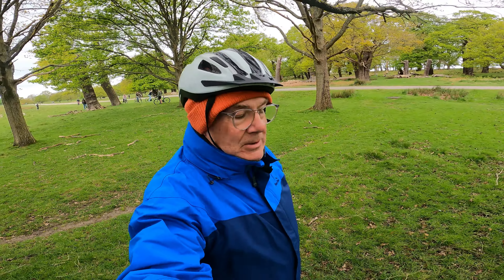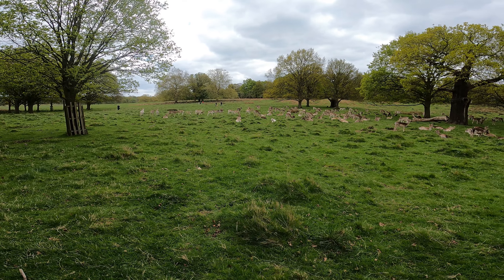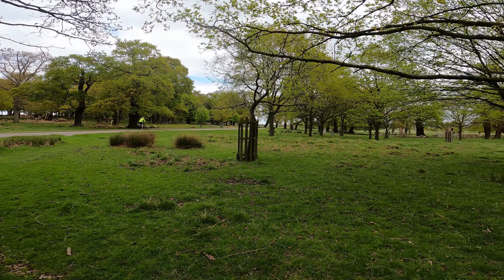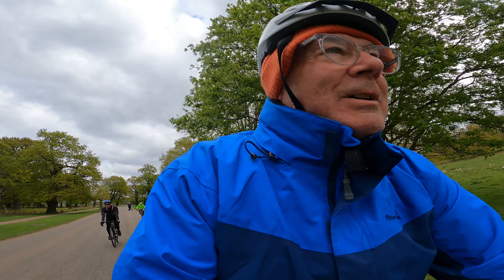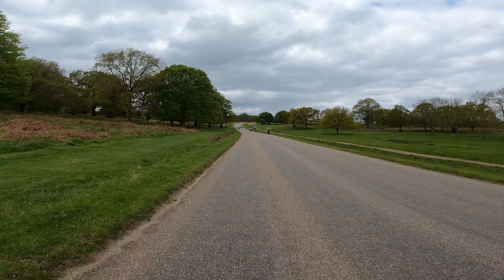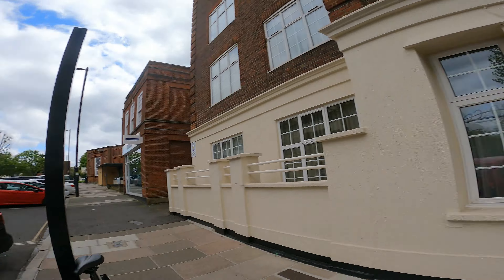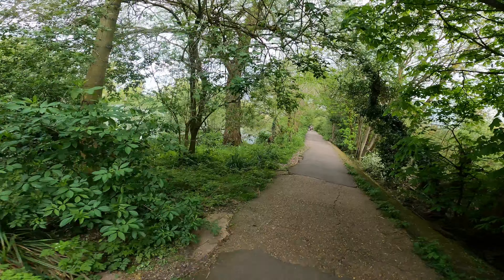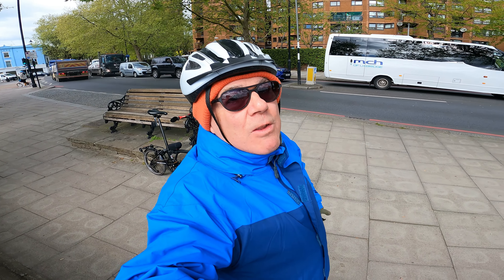Brompton P-Line Electric In Richmond Park And Along The Thames